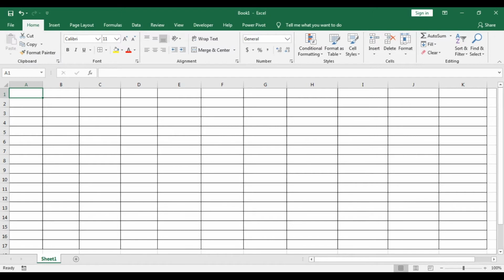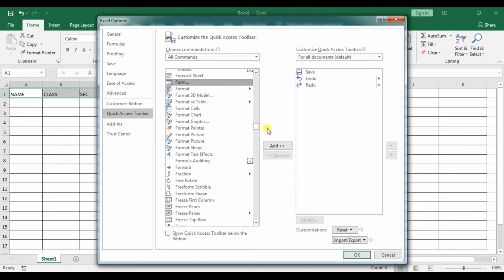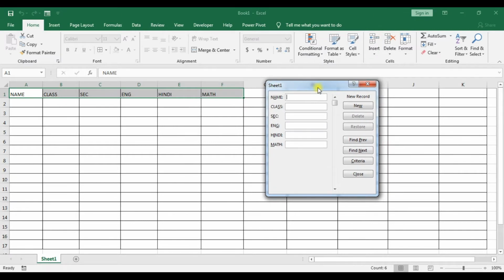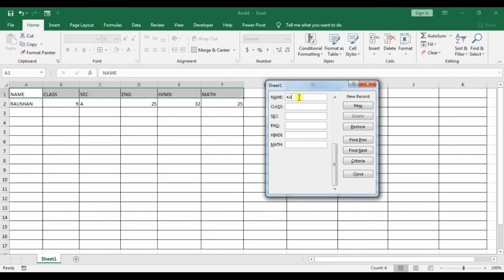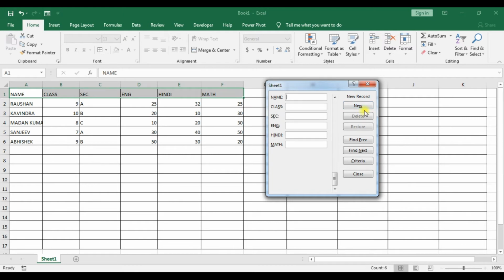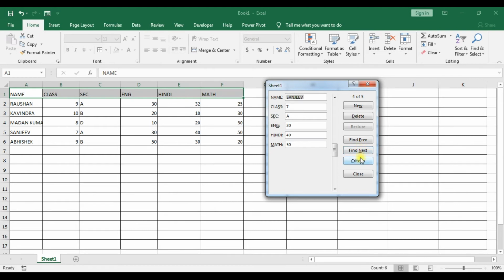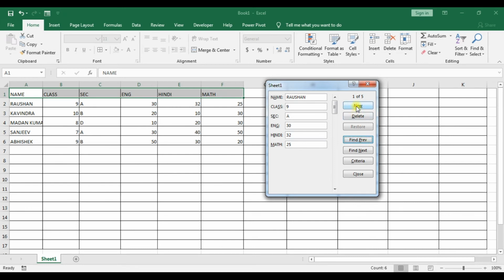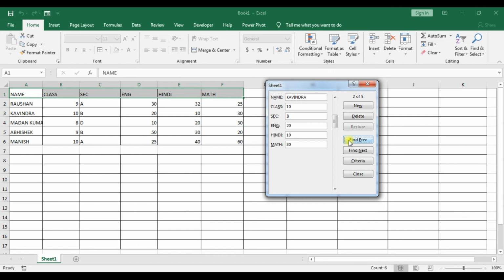How to create data entry form in excel | how to enter data using the form in excel